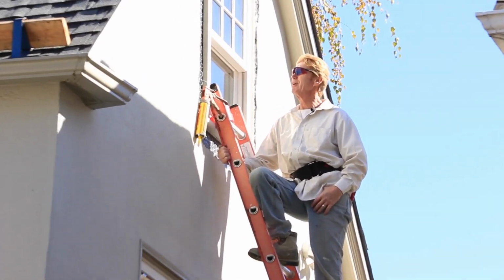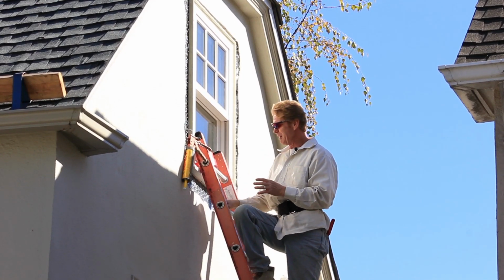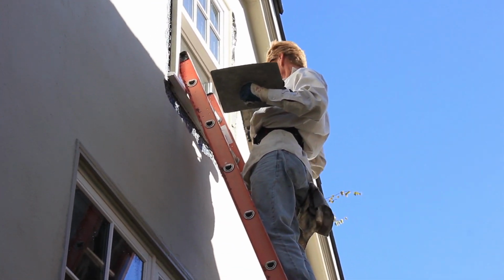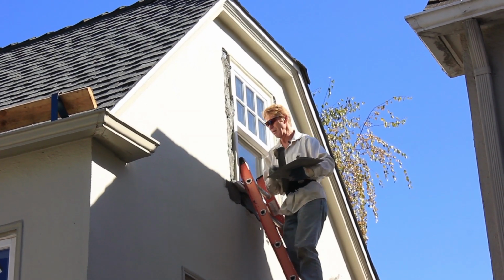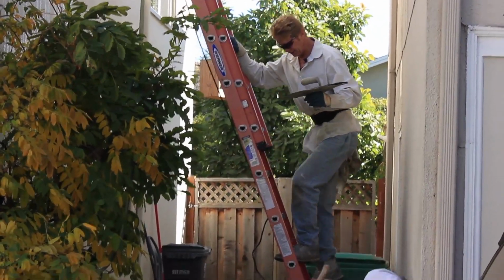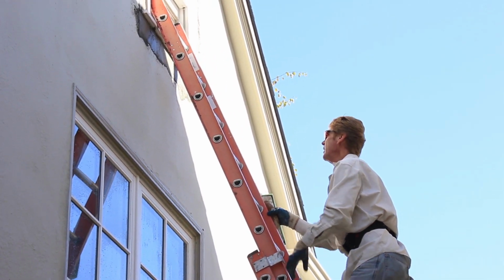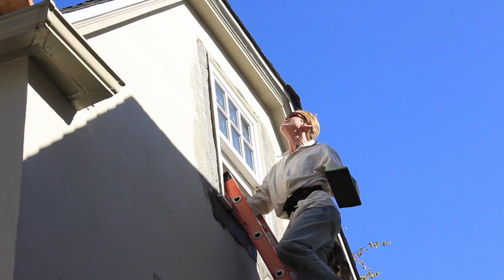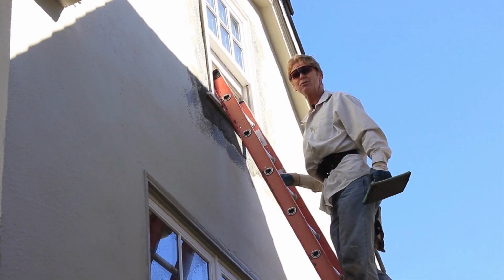Stucco work off tall ladders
Howdy Folks, all the basic tools we use and recommend are on our Amazon's website below.
Live long and plaster hats, shirts, and other cool stuff are

Stuccoing off tall ladders is dangerous. Should you stucco off tall ladders and risk injury?
Should you risk life by working off tall ladders or build scaffolding with any tall stucco repairs?
Or request the contractor or homeowner pay to have the scaffold set?

Howdy ambitious subscribers, why risk breaking bones or death to make money when repairing windows? Build scaffolding.

 In the past, I have stuccoed about 30 to 40 windows off ladders some 40 feet in the air.
However,  a good buddy of mine called and told me he fell and busted his hip from plastering a window patch that was much lower than this.

Subscribers with a question, type your question into our channel, and like magic, a video will appear to explain how it’s done.